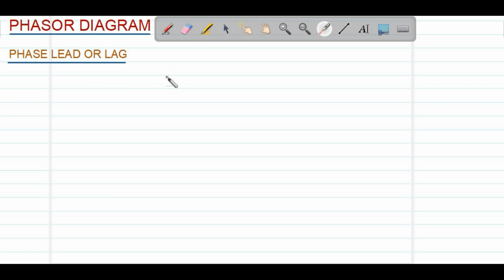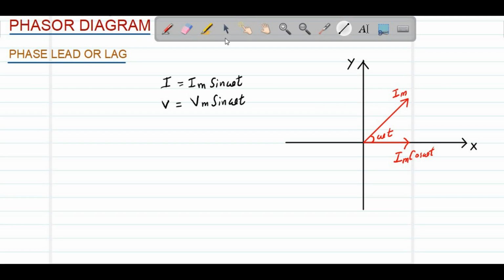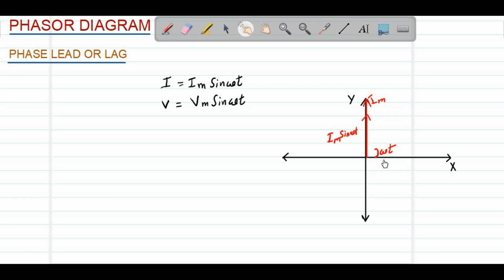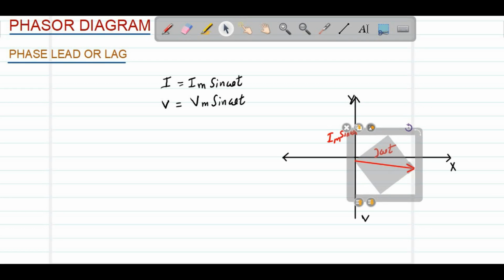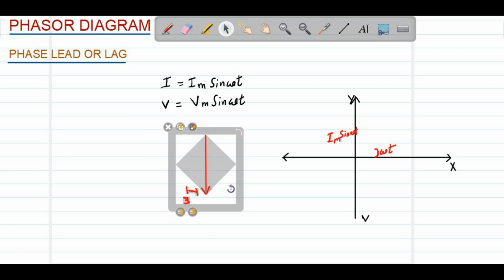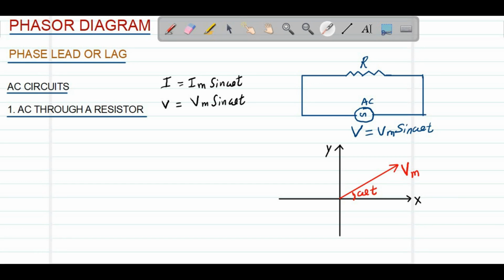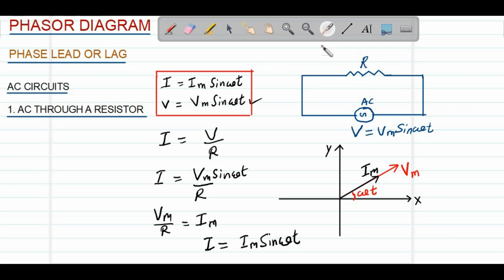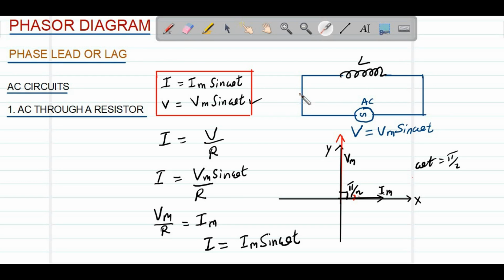AC/PART-3/PHASOR/IIT/JEE/NEET/XII CBSE/PLUS TWO-PHYSICS